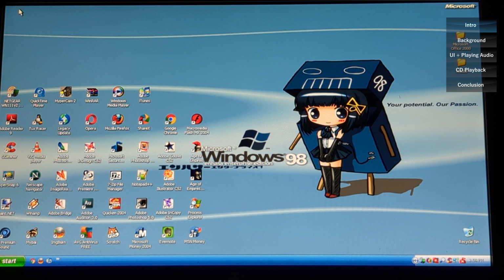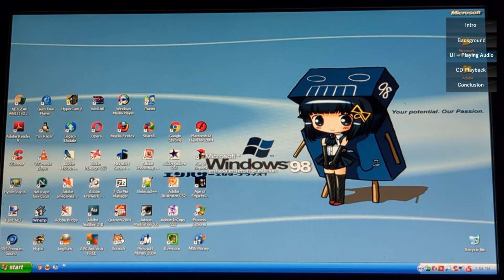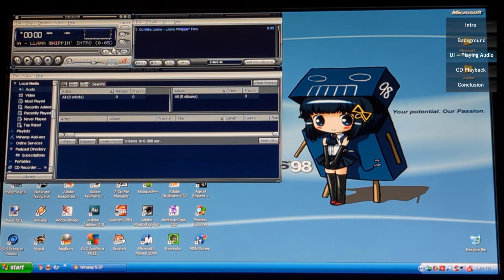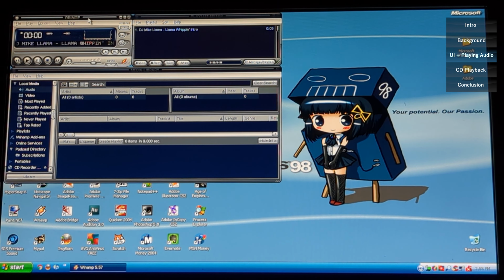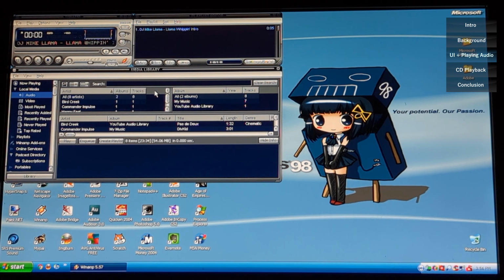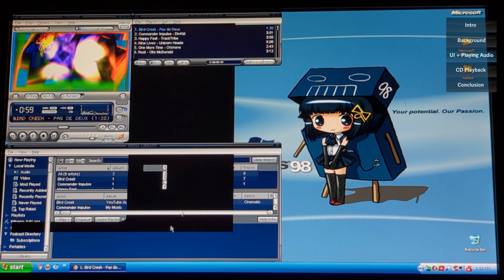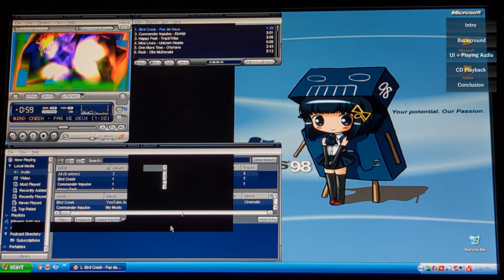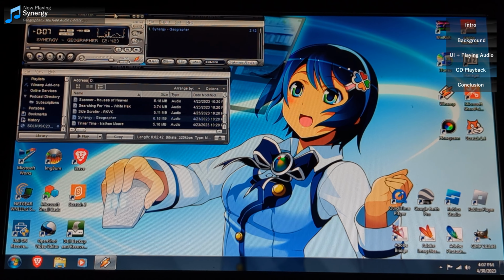Winamp 5.57 Demo: Used by an iTunes user!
This week, I do a demo of one of once the most popular media players of them all: Winamp. Specifically, the version I did a demo of was Winamp 5.57 from late 2009. Now, yes, there are still people who use Winamp to this day, but these days, the media players that dominate are VLC Media Player (for videos), the pre-installed video player, and Spotify, not to mention iTunes, which Apple still distributes to PC users.

This video also sees me using two of my units throughout the duration of the video: The HP Compaq 6005 Pro and the Dell Vostro 230. I used the Vostro later in the video, as it had an easier-to-access disc drive (that worked, as I should note I could've used the Lenovo ThinkCentre A70, that is, if the disc drive it has wasn't dead). I should also note I experimented with using a heads-up display in a video for the first time since mid-2022.

I use Windows XP Professional x86 SP3 and Windows 7 Professional x64 SP1 during the video, on the HP Compaq 6005 Pro SFF and Dell Vostro 230, respectively. You see, Winamp is one program that was popular during the days of Windows 98 and Windows XP, not to mention Windows 7, and that it is still around, so you can check out Winamp 5.91 (the latest version as of 8 May 2023) on the Winamp website.

Timestamps:
0:00 - Intro
0:14 - Background
0:50 - UI and Playing Music
2:32 - CD Playback
3:27 - Conclusion

Credits:
- Video edited in Adobe Premiere Elements
- Thumbnail edited in Paint.NET

-- There was initially a resources section here, but it has been removed. --